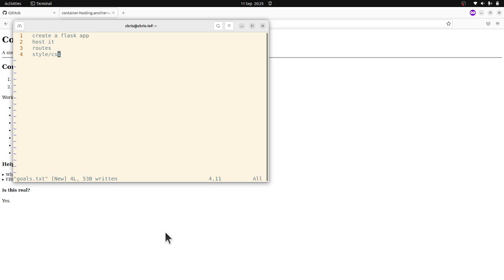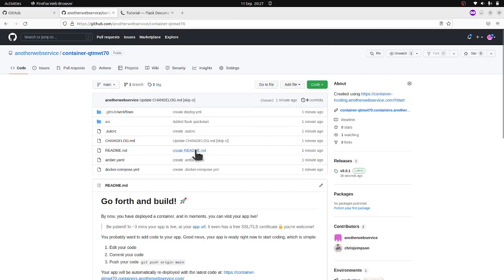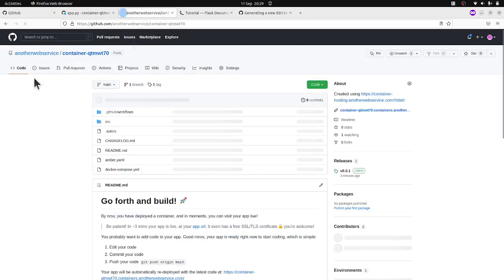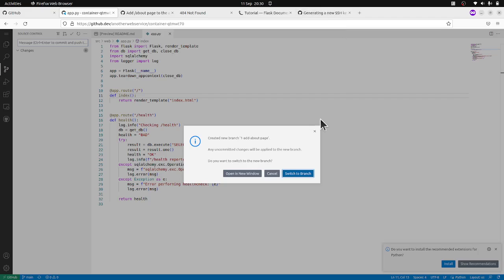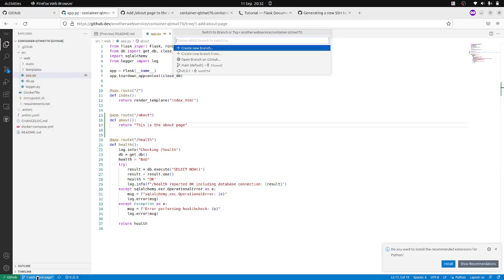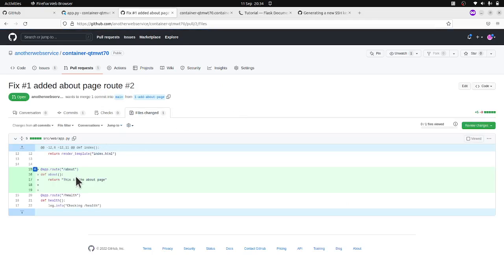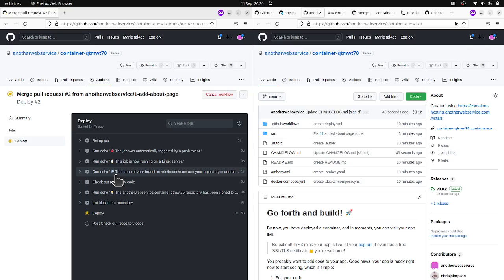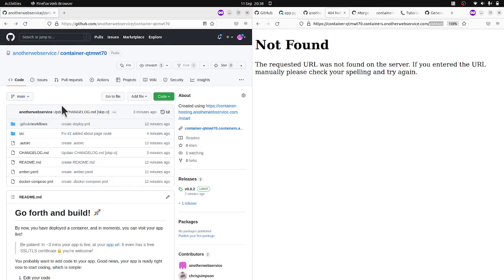Flask how to do routes and simple hosting with pipelines (devops concepts)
Flask video tutorial which covers intro to routes,
github, issue management, pull requests, and automation with
pipelines. The app is also hosted so you get some feedback/gratification of being online.

This is meant for education learners/experimenting wanting to know more
about flask, python an getting into development/devops in general.